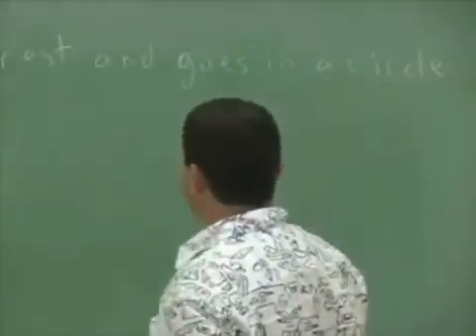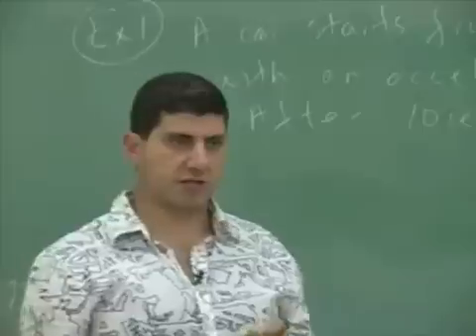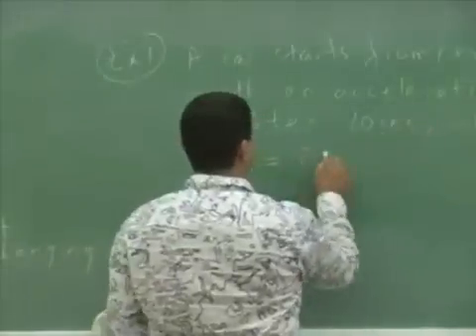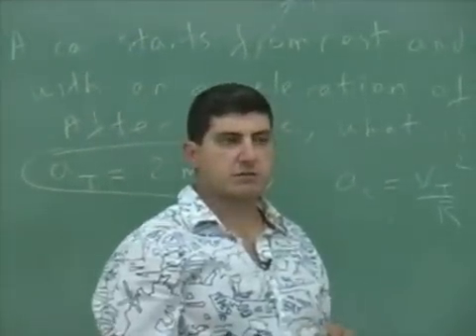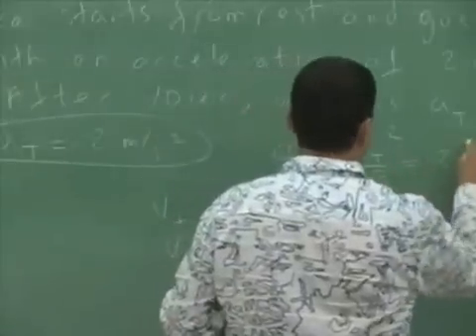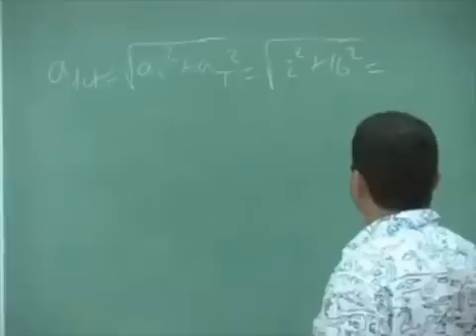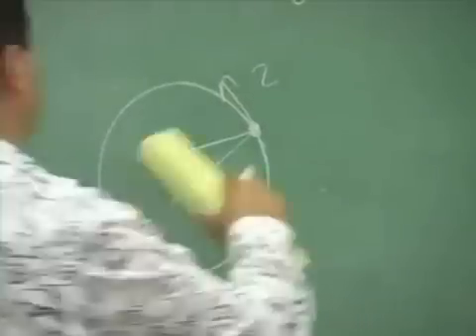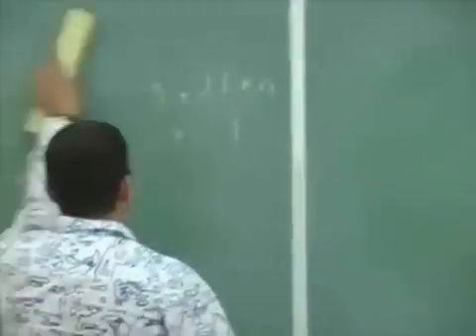Kinematics of Circular Motion Example 1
This clip illustrates the concepts of centripetal, tangential and total acceleration as applied to a car going in a circle with a constant tangential acceleration.